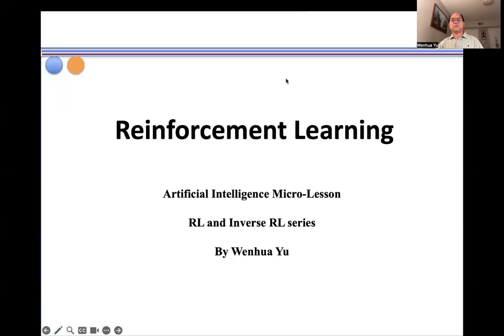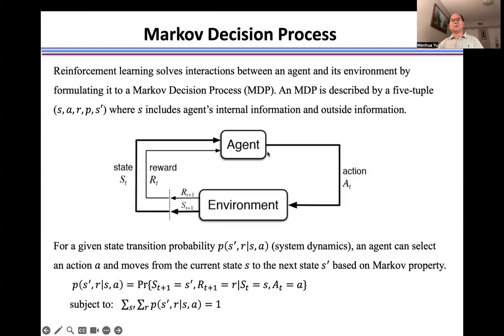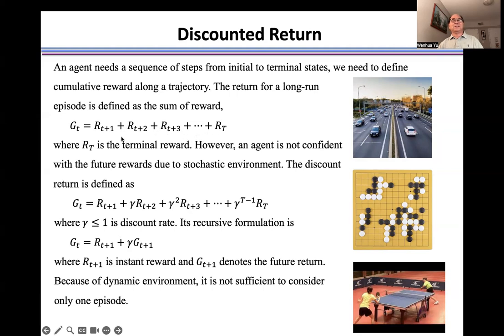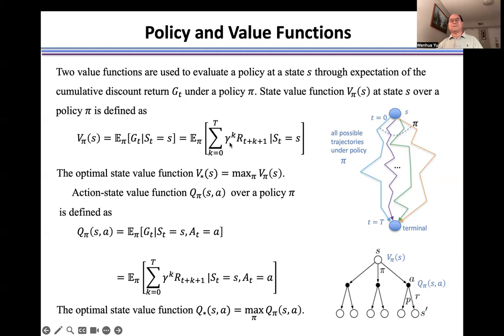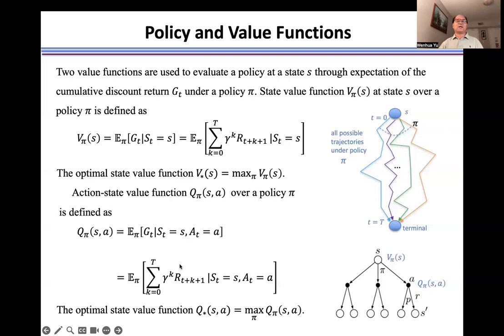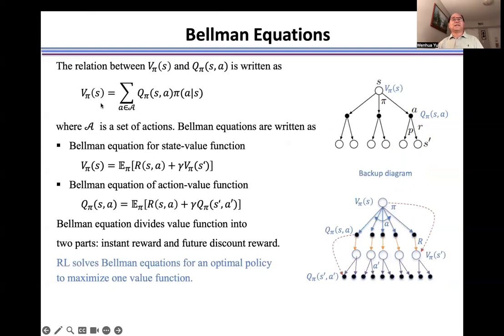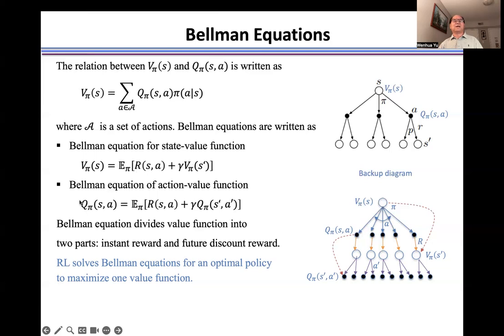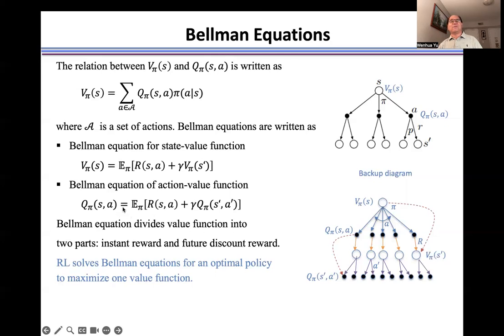Introduction to Reinforcement learning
Reinforcement learning, Bellman equation, Markov decision process,